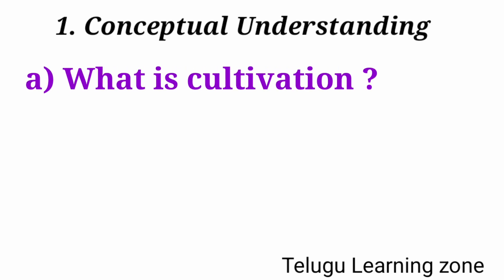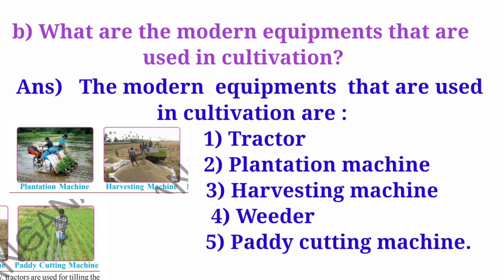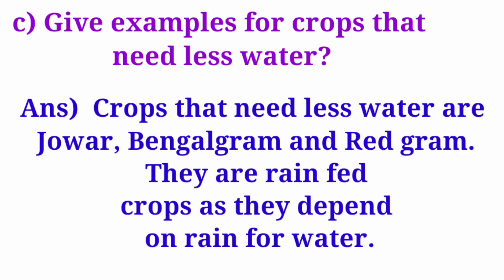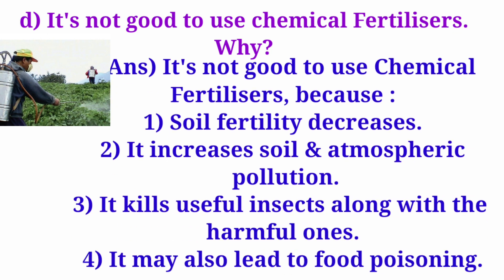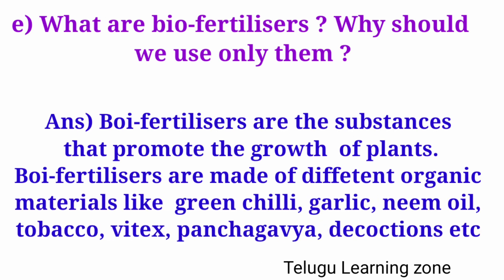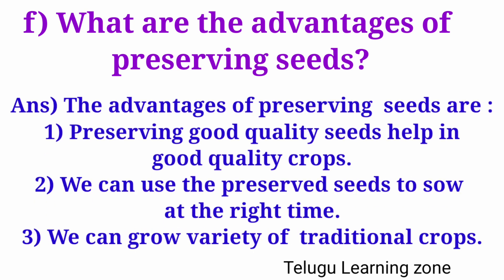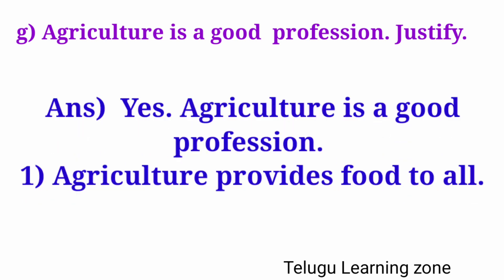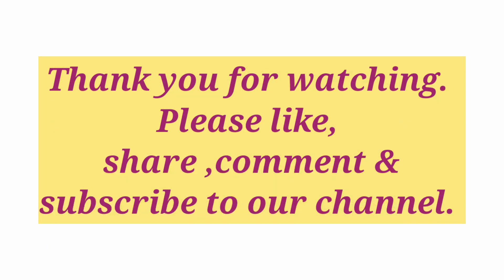5th class EVS 2nd lesson Question answers | Agriculture Crops lesson question answers | EVS 5thclass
5th class EVS 2nd lesson Question answers | Agriculture Crops lesson question answers | EVS5thclass

EVS 5th class 2nd lesson Agriculture Crops question answers
EVS agriculturecropsquestion answers
EVS Lesson Agriculture crops questions answers
evs 2nd lesson 5th class Agriculture crops
# EVS  5th class English medium lessons
Agriculturecrops 5th class evs
telugu Learning zone
EVS Lessons